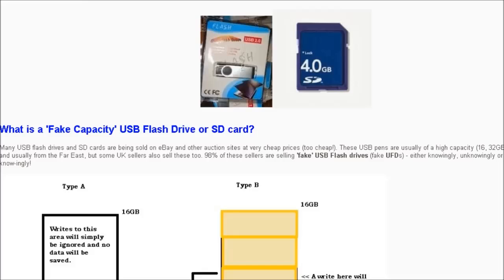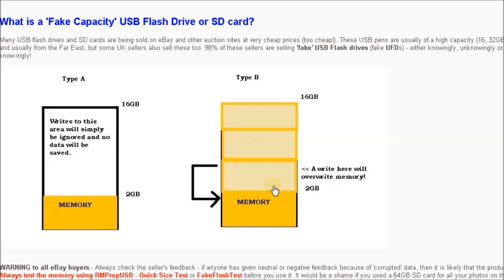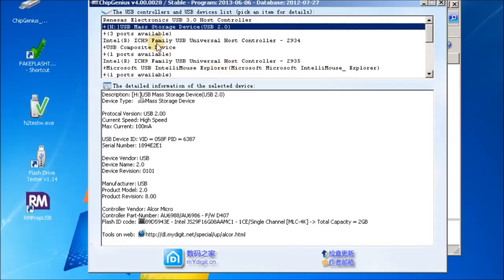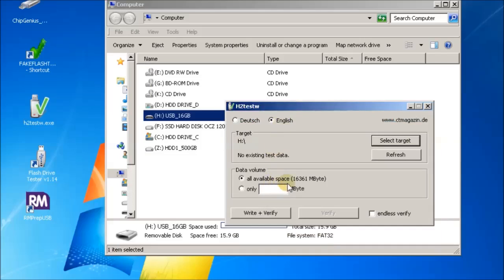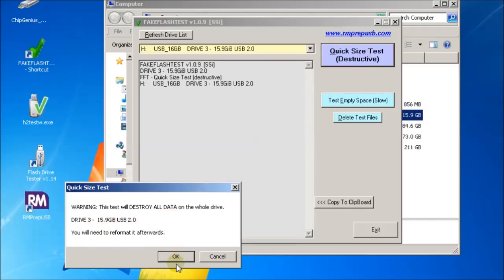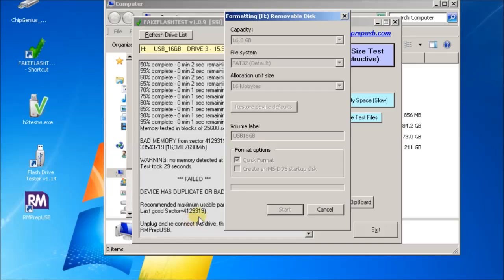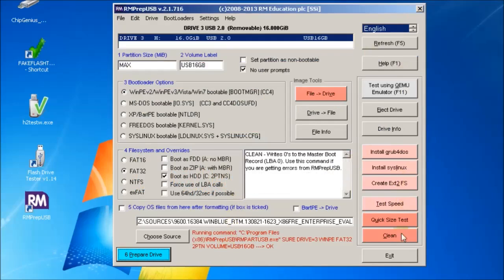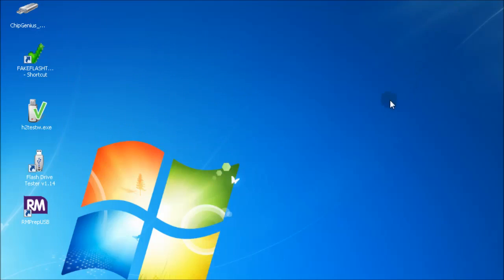Test fake flash USB drives and SD cards using FakeFlashTest (v2)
It you have bought a 2TB Flash USB Drive it is probably a FAKE!

Cheap SD cards and USB Flash drives may be fake. When you get a new one, the first thing you should do is test it with FakeFlashTest.exe. This video explains why and how to do it.

Please note: FFT is a quick test designed to find fake drives, it does not test every byte of memory to check for faulty memory.

For more details about FakeFlashTest see my blog - see the end of the blog to see how many fake flash drives have been reported by users!

If FakeFlashTest seems to be failing all devices, your Windows system may be blocking it. Try rebooting in Safe Mode and running FakeFlashTest in Safe Mode.

If you want to use your USB drive after testing, use RMPrepUSB to re-format it as FAT32. If it is fake\faulty, you may not be able to re-format it as NTFS.